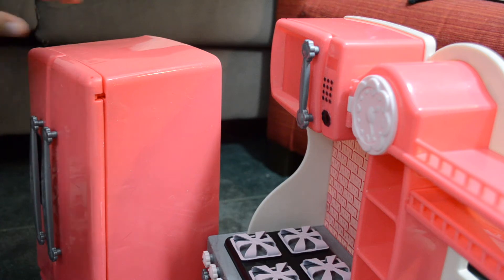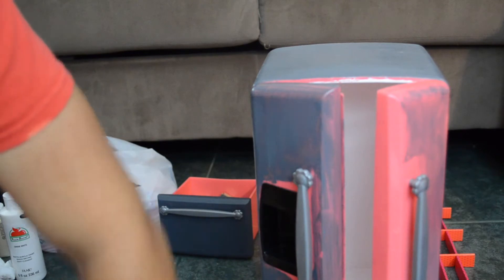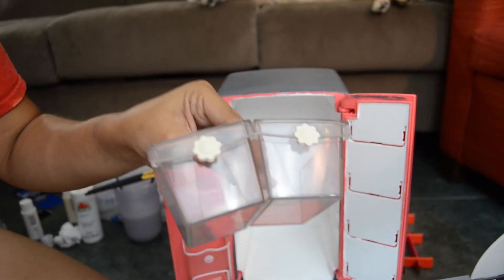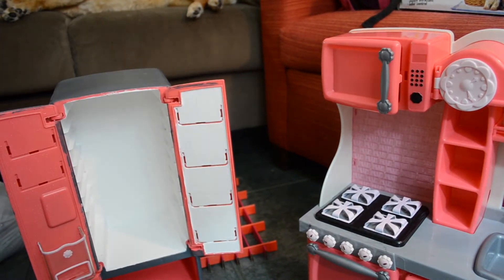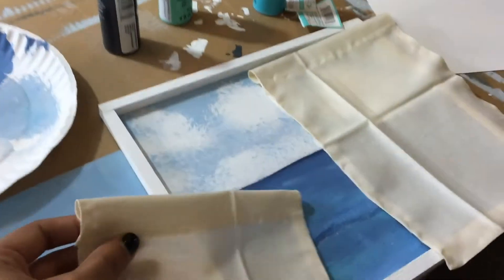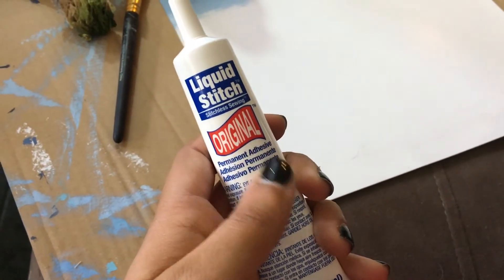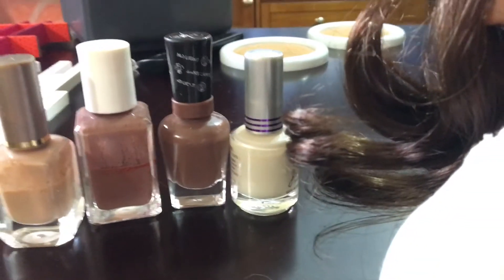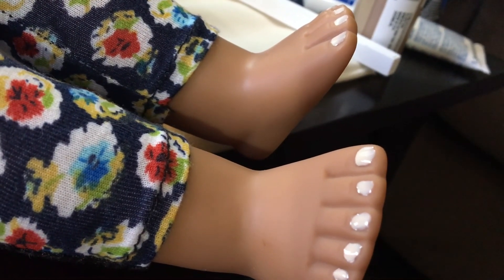Customizing American Girl Kitchen/Other House Mods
THESE DOLLS ARE NOT REAL NOR DO I BELIEVE THEM TO BE.

          Watch Our Everyday Life!
Add Us On Snapchat: dollsxcompany

FAQ:

1.What babies do you have?
Meet the Babies: Coming Soon!

Other Questions
FAQ Video: Coming Soon!